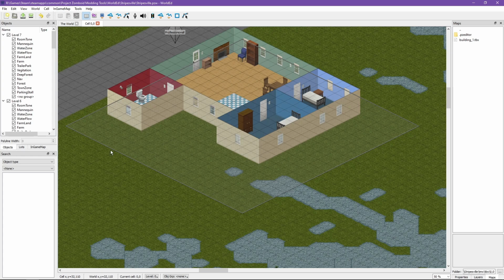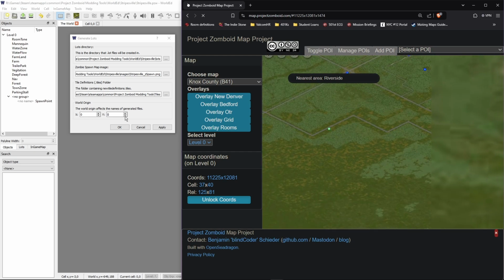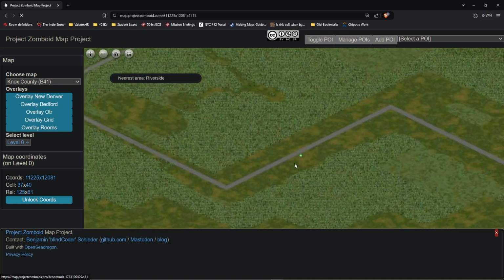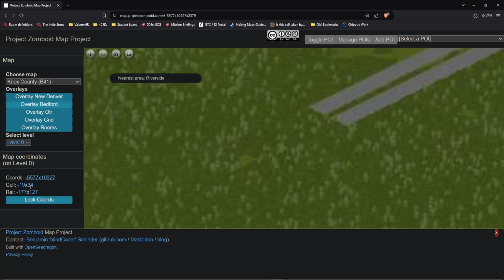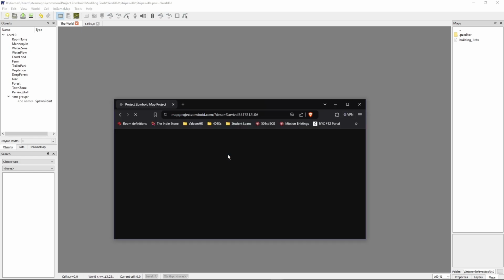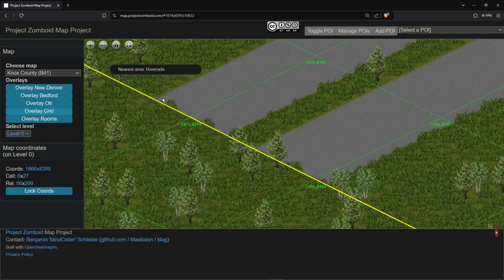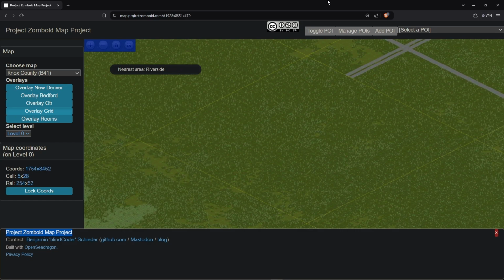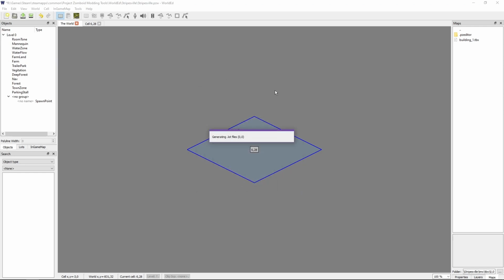14 Adding Map to Vanilla Picking a Cell ADDING MAP TO VANILLA 2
Before we can add our map to vanilla, we have to pick a cell for our map to appear in! Let's learn how.

HELPFUL LINKS
- Indie Stone Guide: